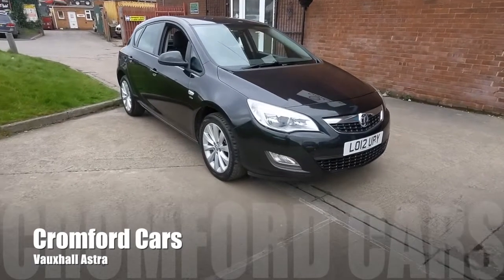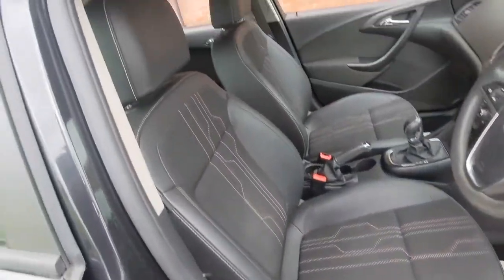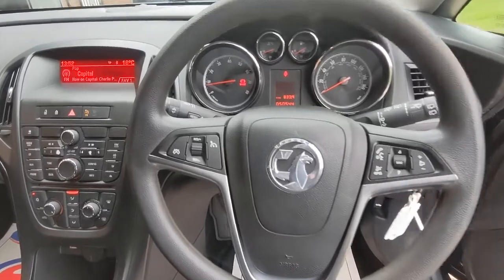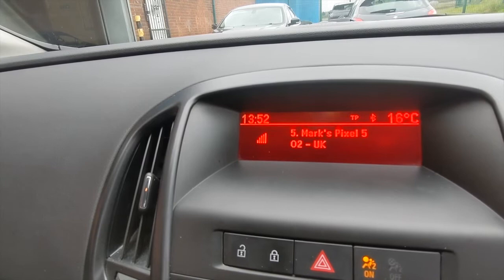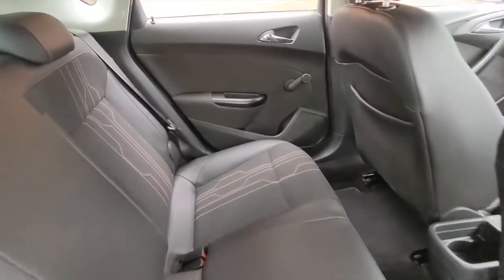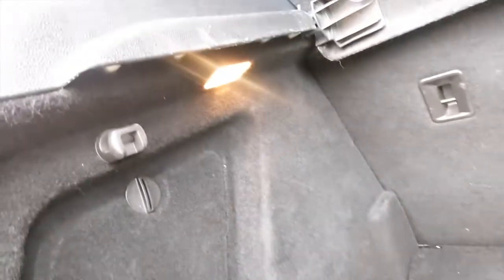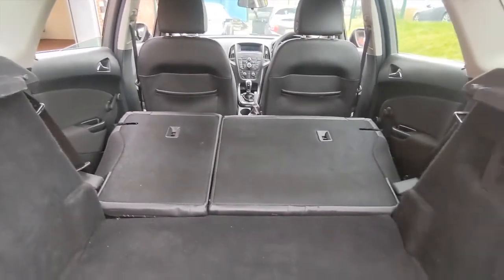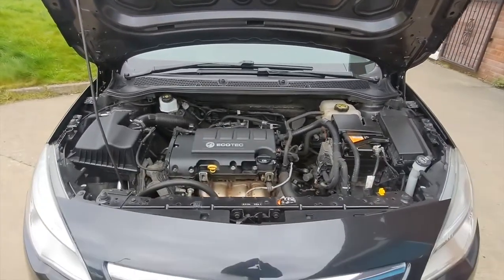Vauxhall Astra 1.4 Active for sale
Vauxhall Astra 1.4 Active for sale at Cromford Cars in Pinxton.